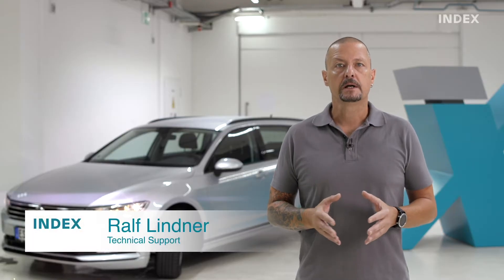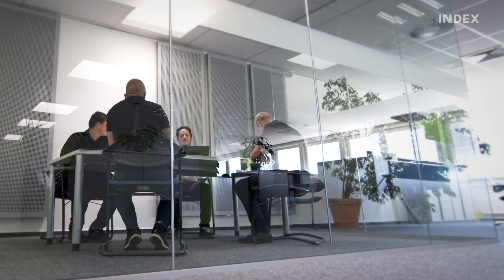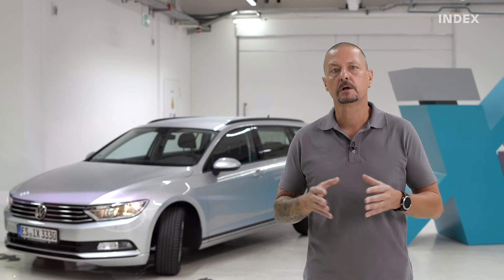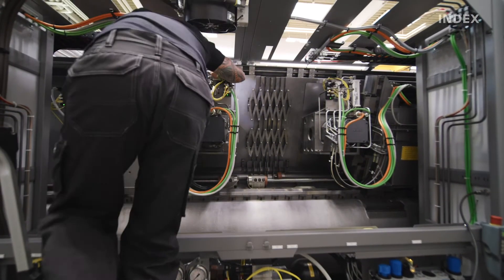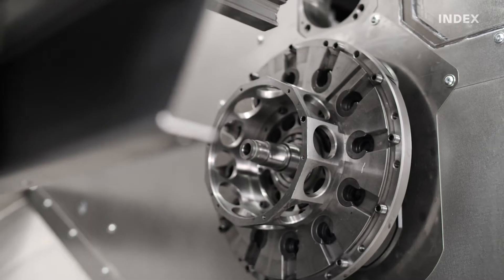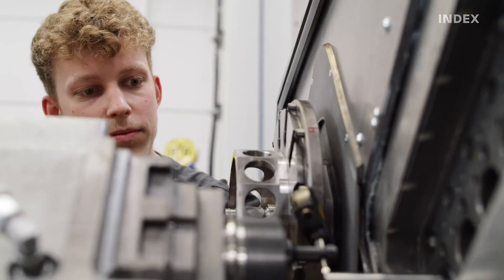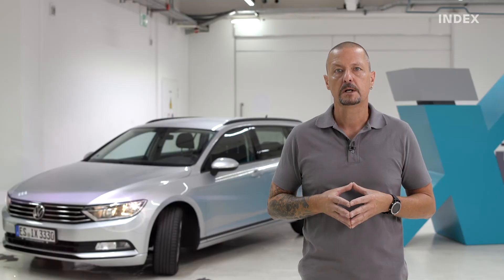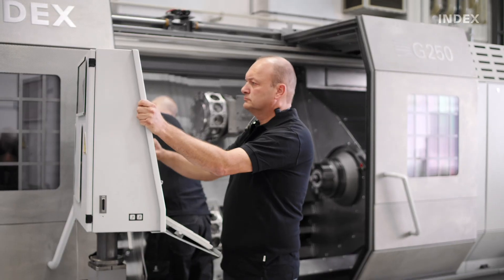INDEX iXservice: Comprehensive Service keeps your machines at 💯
Get preventative maintenance, detailed maintenance reports, and recommendations for additional optimization directly from the most knowledgeable INDEX and TRAUB experts. We provide partial overhaul service for spindles, tool carriers and other key machine components at your request, as well as control upgrades.

12 month warranty on service performed, and a guarantee of optimized production processes after retooling.

Complete overhauls are also available, if you'd like to work from the ground up!